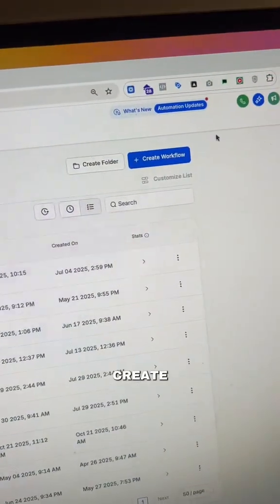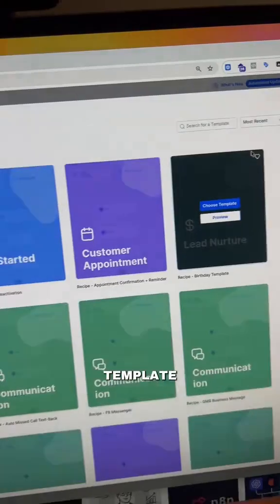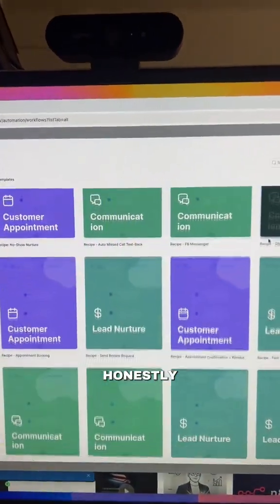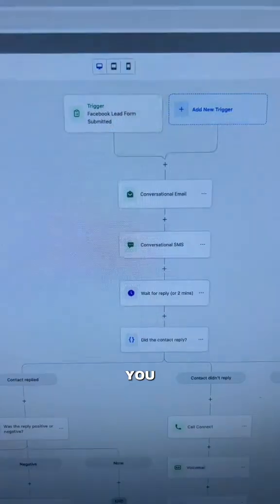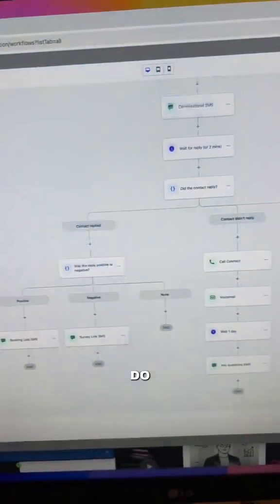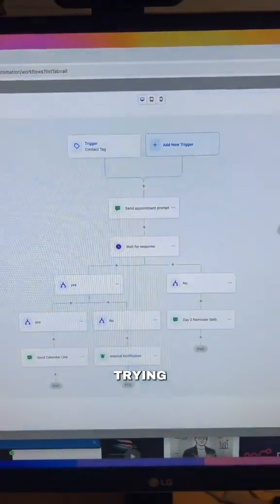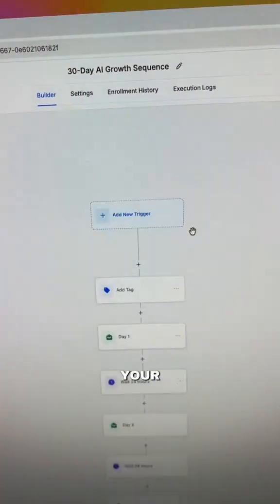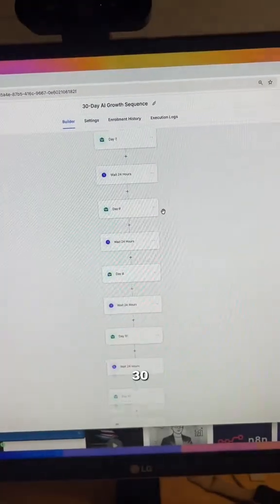Drop “GO” 👇🏻 for extended AI trial link!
Discover the game-changing AI automation tool I've been using for 4 years: Go High Level. Streamline your business with powerful workflows, templates, and integrations—all in one platform. Drop "go" in the comments!